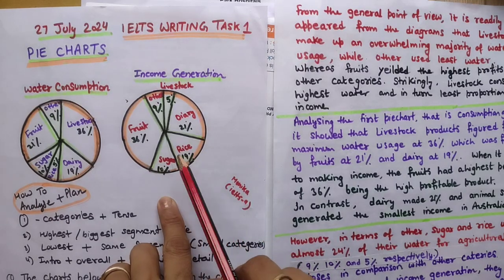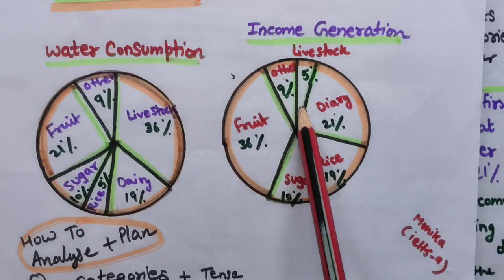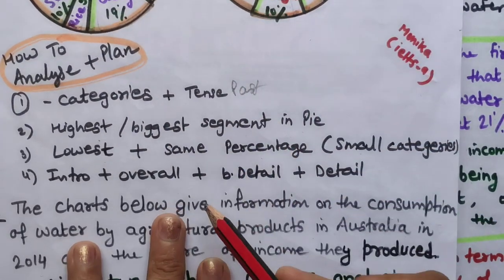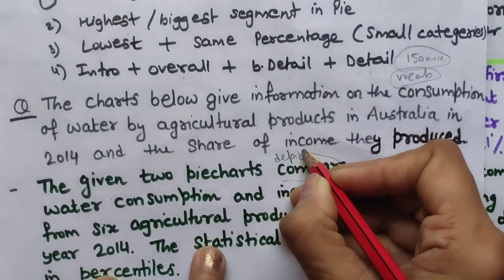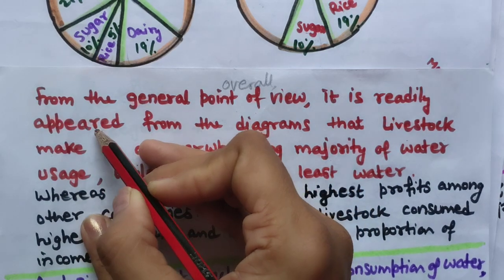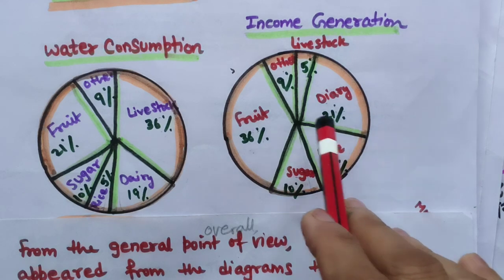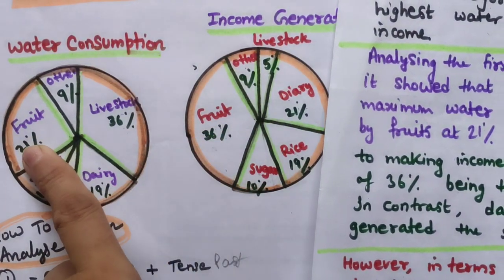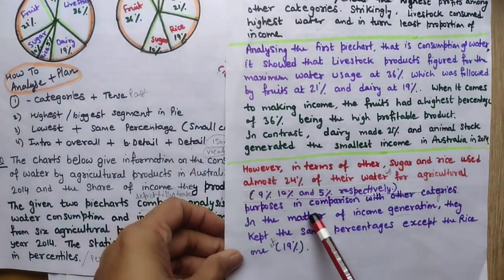ielts writing task 1 academic| 27july 2024ielts exam writing task1 PIE CHART How to write Pie Chart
ielts writing task 1 academic PIE CHART 27july 2024 ielts exam writing task1 PIE CHART
How to write Pie Chart IELTS writing task 1 academic
 sample questions -
The charts below give information on the consumption of water by agricultural products in Australia in 2014, and the share of income they produced.
IELTS report about water consumption in six different countries
The charts below show the percentage of water used for different puposes in six areas of the world.